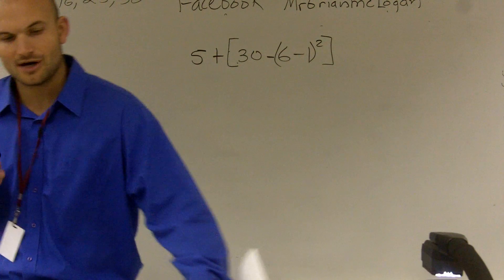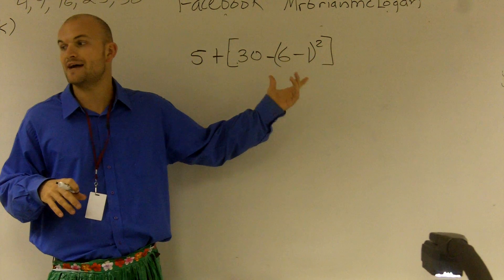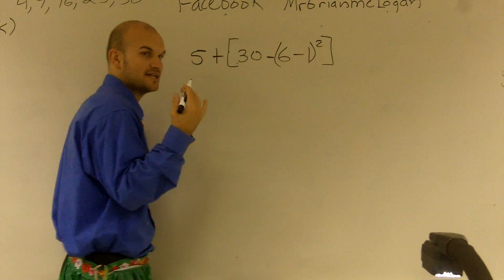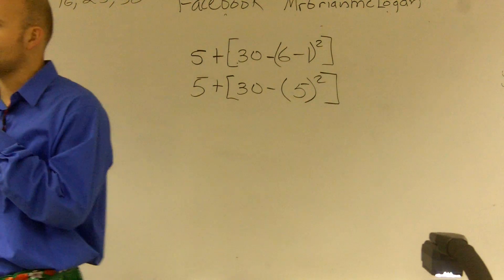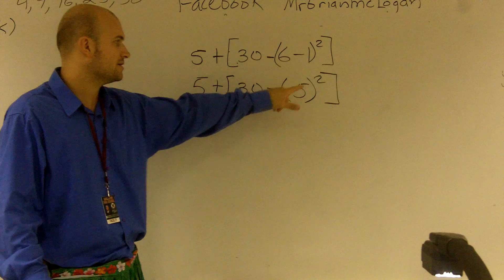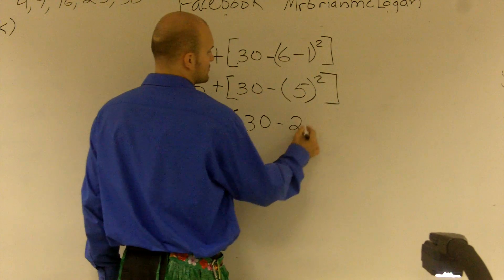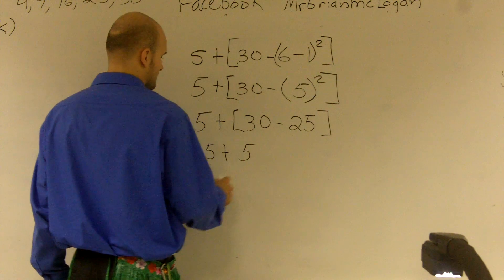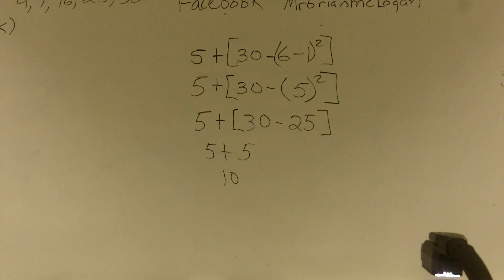Using order of operations by following PEMDAS - Online Tutor